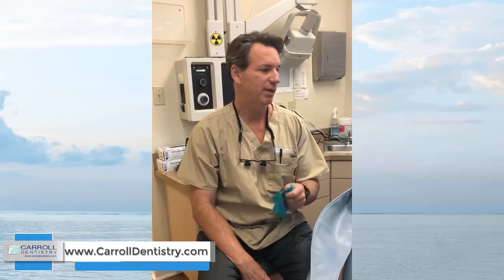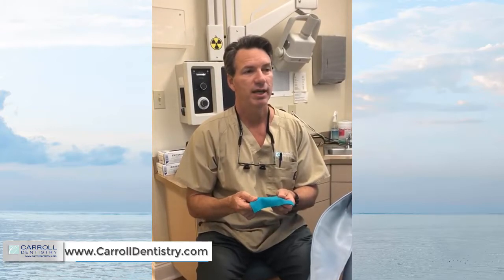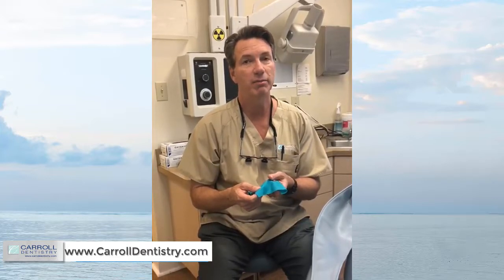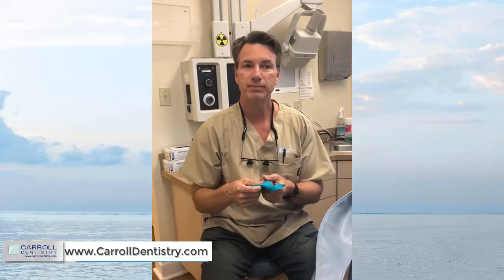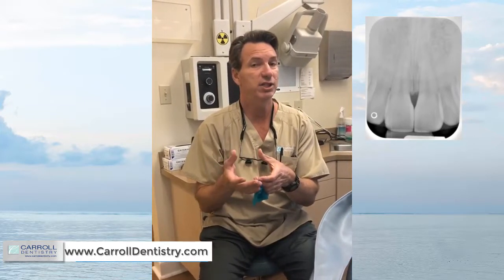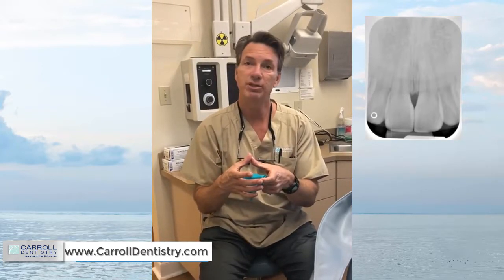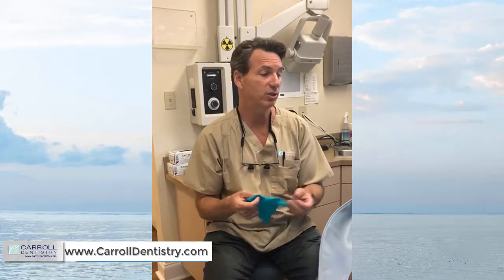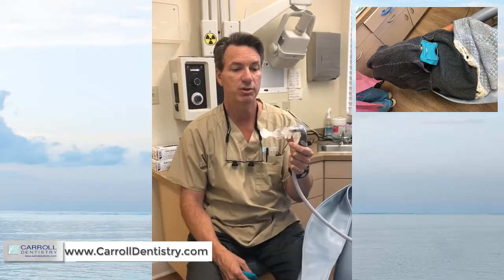Bioclear Tips - Dental Isolation Techniques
In this video we will go over a few Bioclear tips and tricks including dental isolation techniques for getting great dental margins.

Aventura Dentist |Top dentist in north miami | Dentist in 33160

Bioclear Tips and tricks

Bioclear is a conservative alternative to traditional porcelain restorations.  It can be used to correct dark spaces between teeth, worn teeth, or teeth with cavities both large and small.  It can be used to place long lasting sealants to protect teeth.  It can be used to reshape teeth and change the color of teeth and even to avoid the need for conventional crowns in many cases.

Dr. Carroll discusses great cosmetic results with dental veveers and dental braces.

Miami Dentist, Dr. Carroll, shares his expertise with other dental professionals. He is a clinical expert in prosthodontics and cosmetic dentistry and an exceptional lecturer.

C A R R O L L D E N T I S T R Y
15801 Biscayne Blvd., Suite 200
North Miami Beach, Florida 33160

If you're looking for Local dentist or Prosthodontist in Miami that is dedicated to high quality care, then you've come to the right place. At Carroll Dentistry, we understand that the foundation for a beautiful smile is a healthy mouth. We encourage all of our patients to develop diligent oral hygiene habits to prevent infection and other oral health problems. In some instances, however, further care is needed to preserve a patient's oral health. Whether you require a small filling or more involved treatment such as periodontal care, we can provide you with the treatment you need for sustained oral health. We have many years of experience and expertise in helping our patients get the smile they've always wanted. We are a top rated dental center and offer the latest in dental technology to give you the highest quality of care and service at an affordable price.

Aventura dentist | Dentist in 33160

We want to help you prevent dental problems. A preventive program is a cooperative effort by the patient, dentist, and dental staff to preserve the natural dentition and supporting structures by preventing the onset, progress, and recurrence of dental diseases and conditions. Prevention helps avoid serious and costly dental problems and is the key to having a healthy, confident, beautiful smile. We offer a wide variety of dental services including: Dental implants, Lumineers, porcelain crowns, Invisalign, and teeth whitening to help you achieve a healthy smile.

Dentist in 33160 | Aventura Dentist

If you're unhappy with your smile, then give us a call. We would love to work with you and make the smile you've always wanted become a reality. Give us a call at and let us help you look and feel your best with a beautiful smile. Having a healthy, bright, beautiful smile enhances your appearance and allows you to smile with confidence. Thanks to the advances in modern cosmetic dentistry, we are able to improve your teeth and smile with quick, painless and surprisingly affordable treatments.

Best dentists in North Miami, Miami, and Aventura. Dentist in 33160